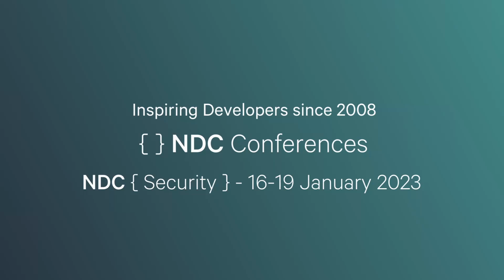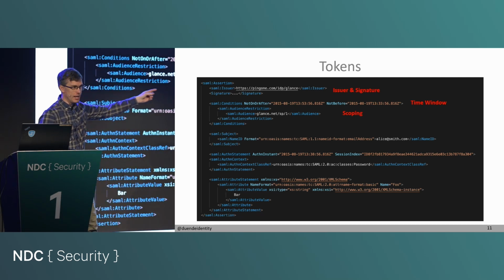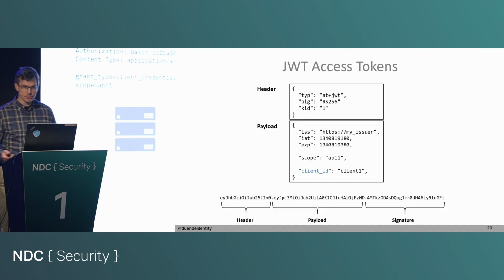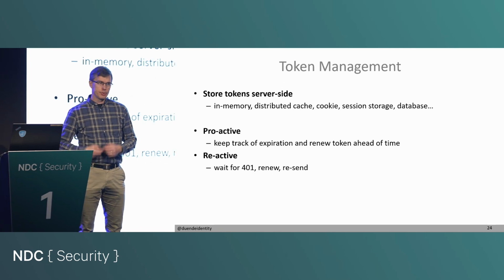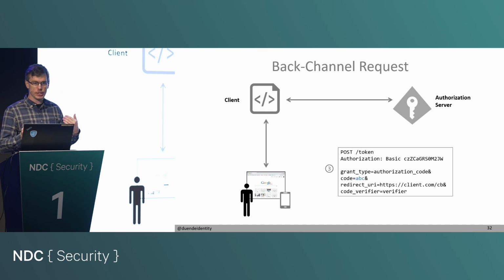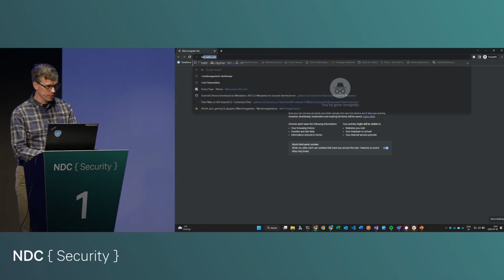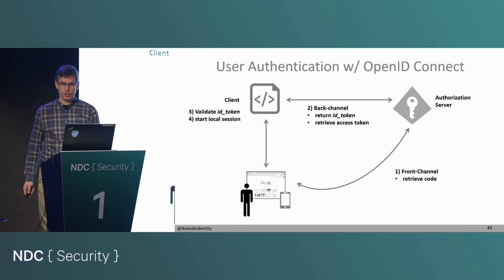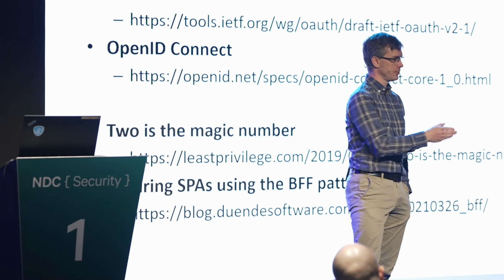OAuth – the good Parts - Anders Abel - NDC Security 2023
OAuth has been around for more than 10 years now, and has become the standard protocol for token-based security. Like every popular technology that has been growing with its requirements, there are some things which work really well, and some that did not quite stand the test of time.

This talk looks at the essentials you should know about, if you would enter the OAuth ecosystem today. Which protocol flows and extensions should you study, which “dialects” like OpenID Connect are important, and if you decide to dive deeper, what would that “recommended reading” list look like?